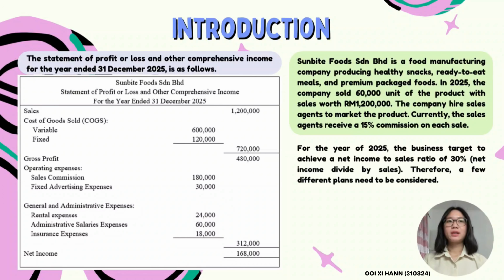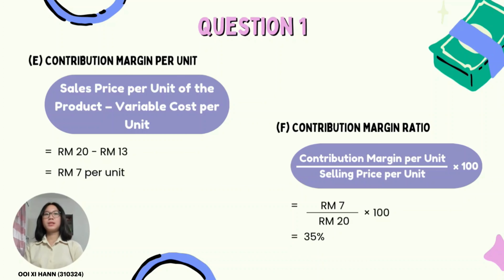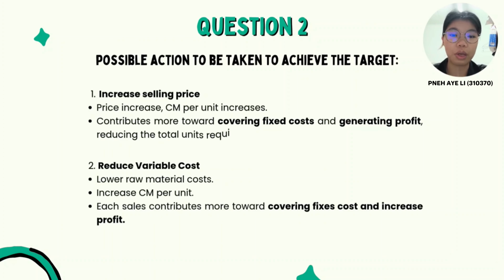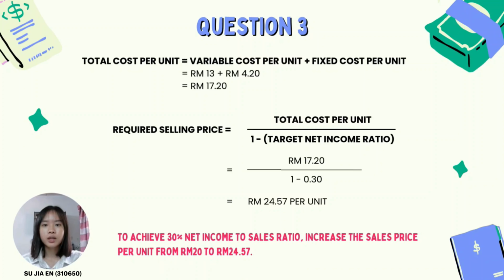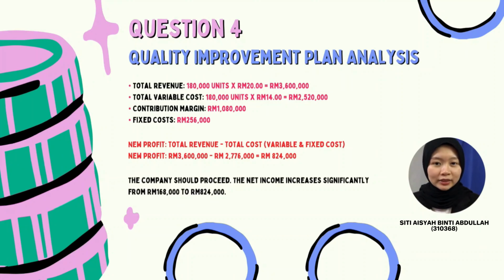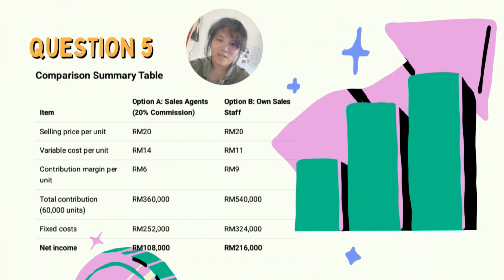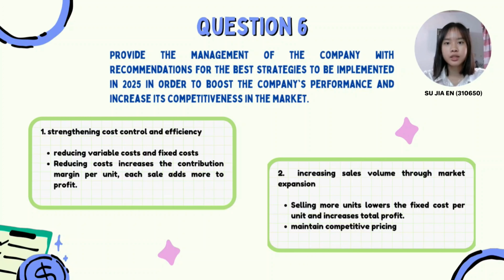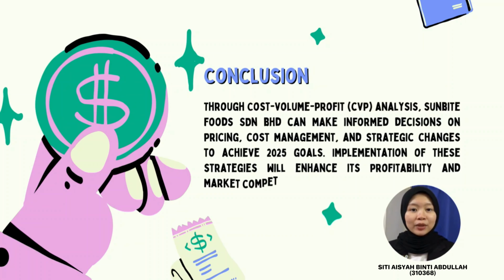SEMESTER A251 BKANK1013 BASIC ACCOUNTING (GROUP 5)